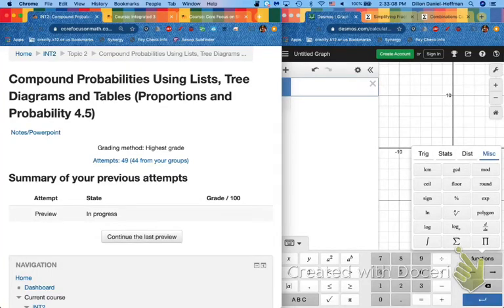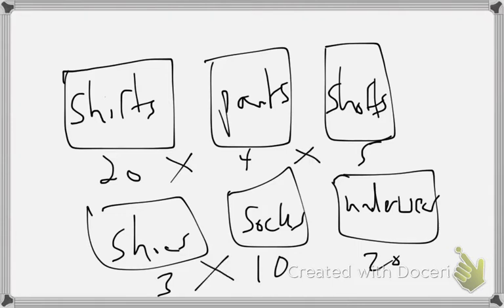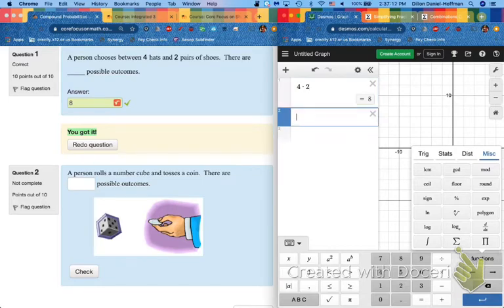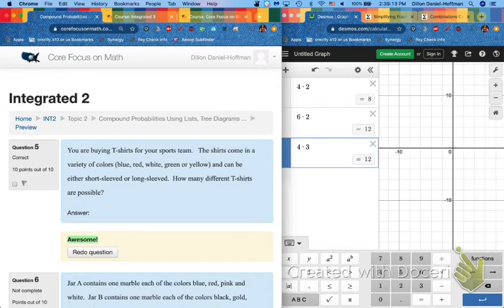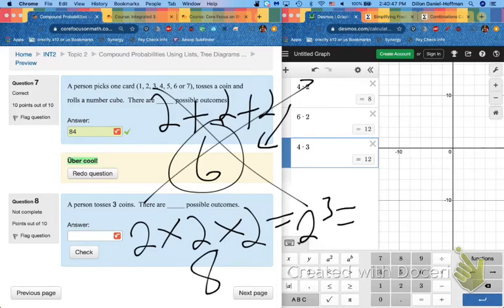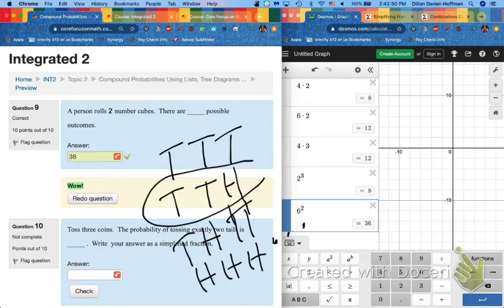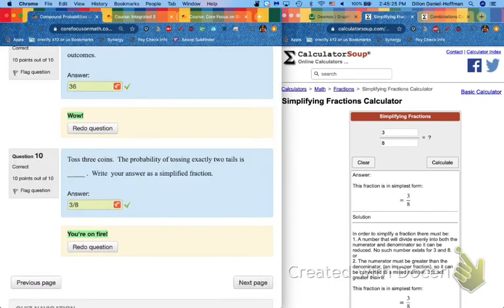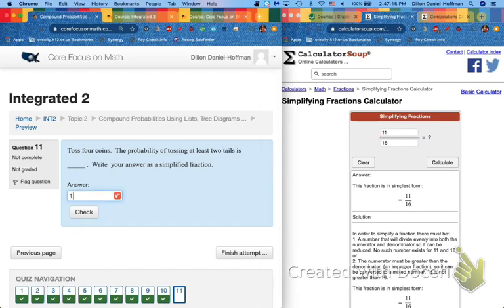Integrated 2 - Compound Probabilities Using Lists, Tree Diagrams, and Tables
This is a tutorial video for my Integrated 2 students to help them complete the Core Focus Classroom Assignment entitled "Compound Probabilities Using Lists, Tree Diagrams, and Tables."